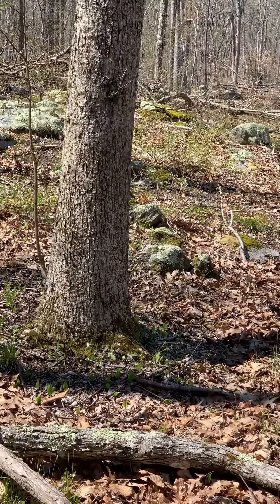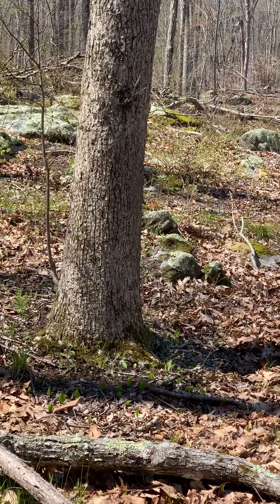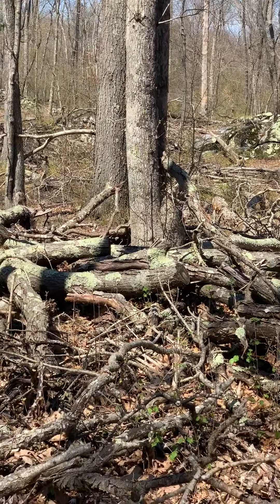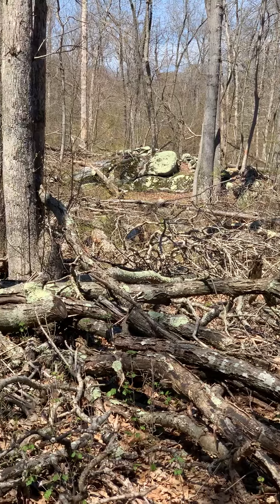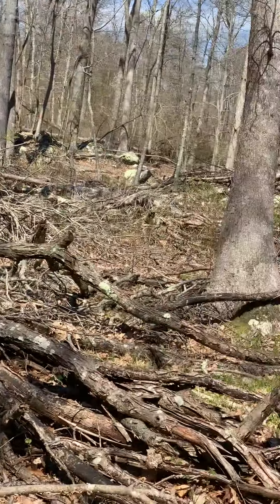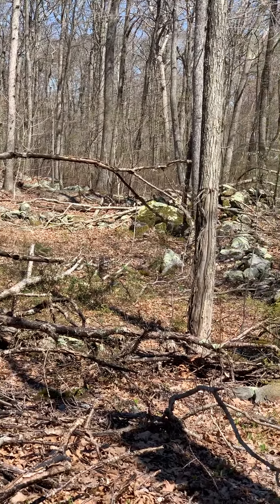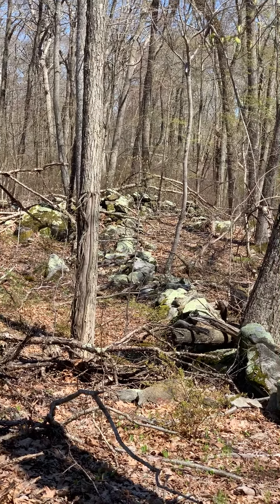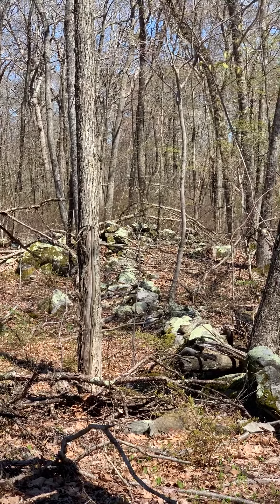Brian Ghilliotti: Clinton Site 1: Calendar Area 2: Day 3: More Anomalous Wall Breaks